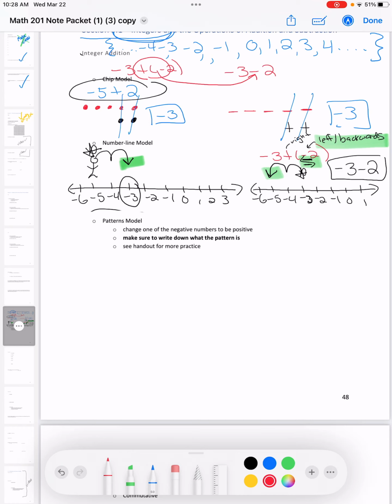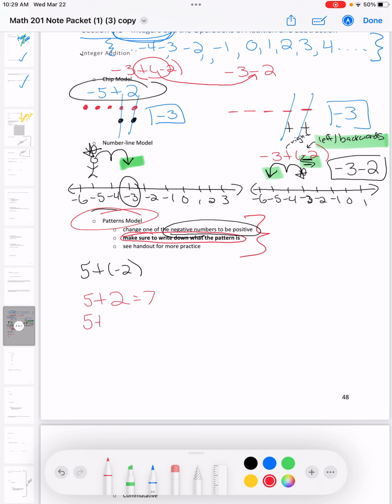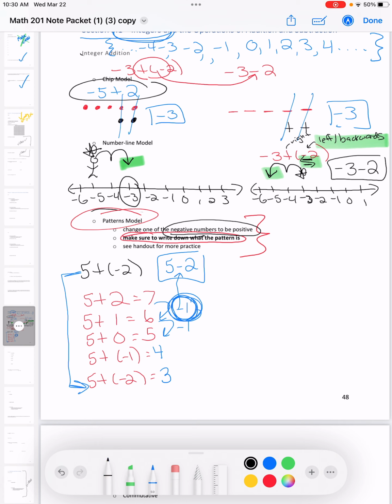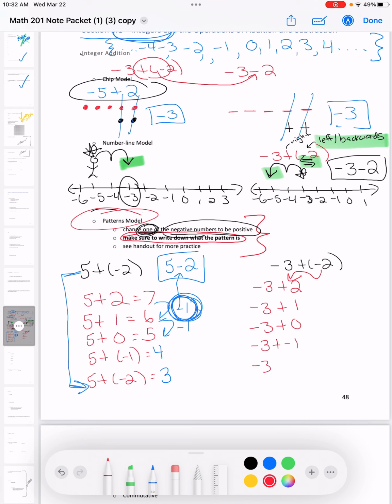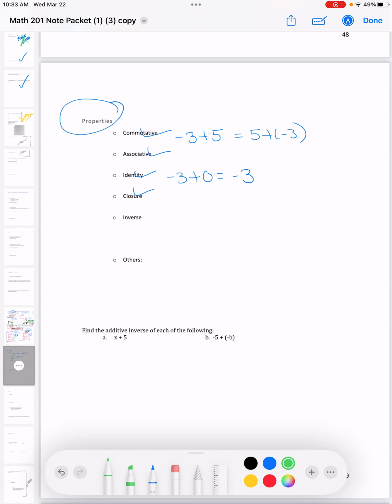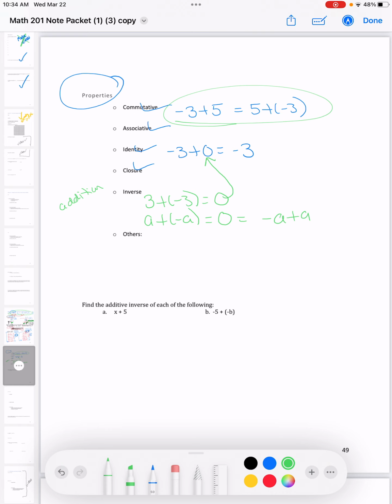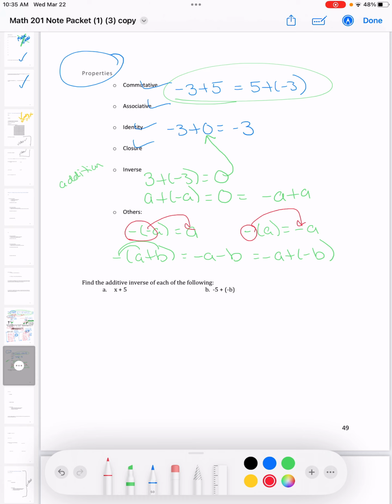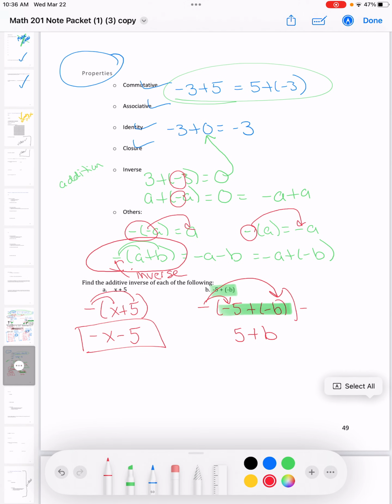Patterns Model for Integer Addtion